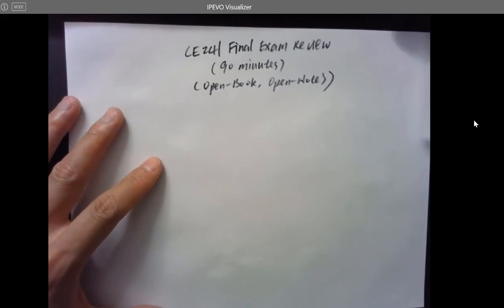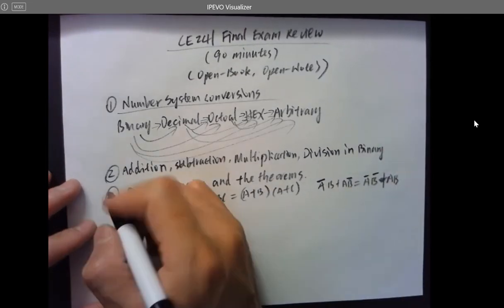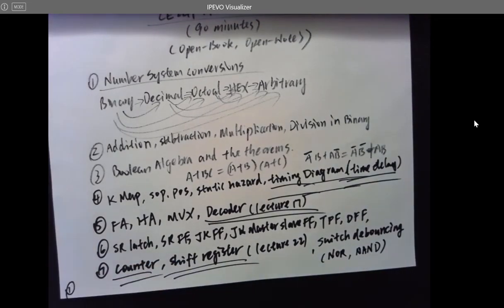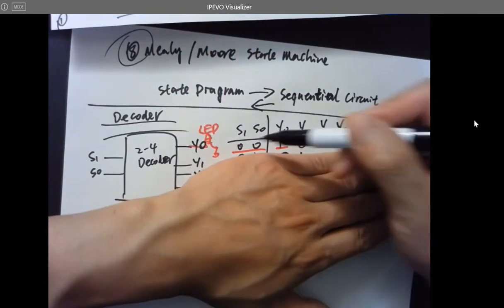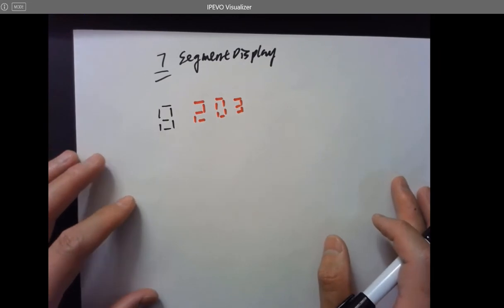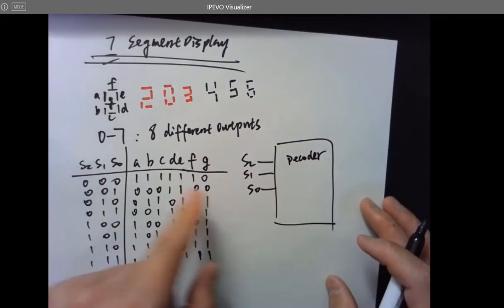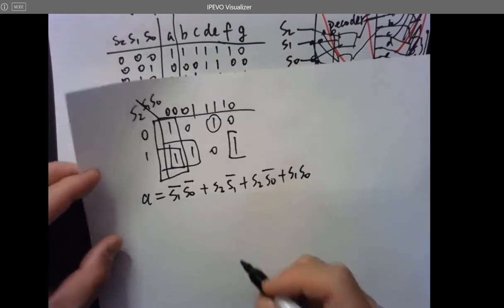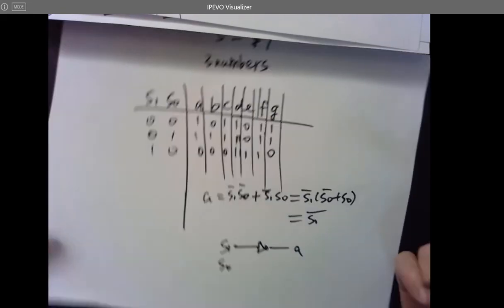CE241 Final Exam Review